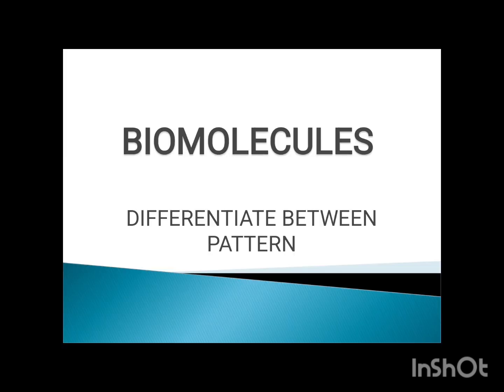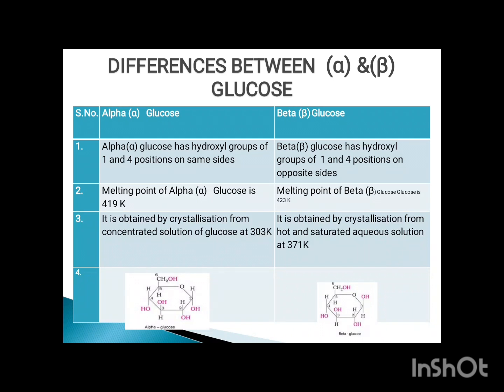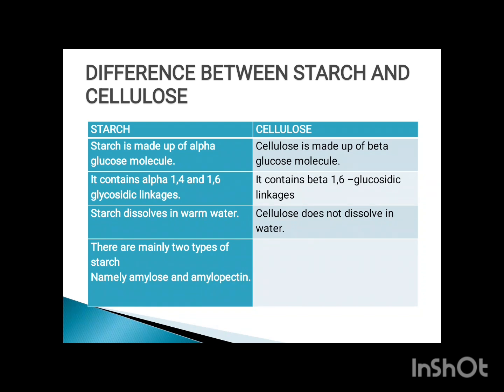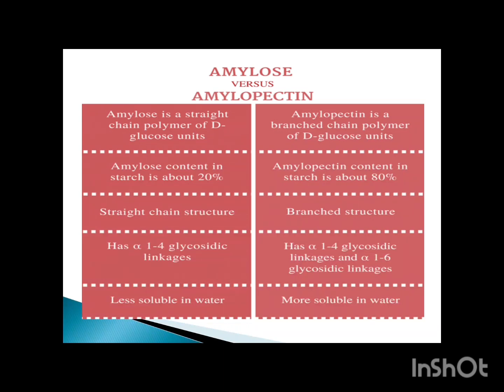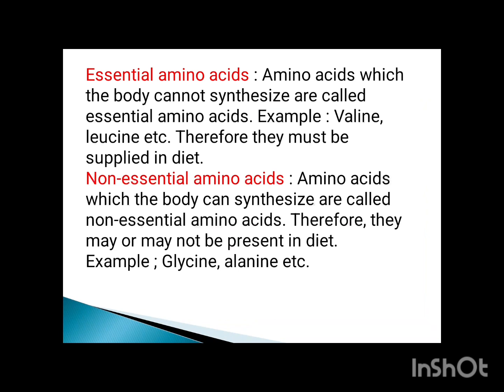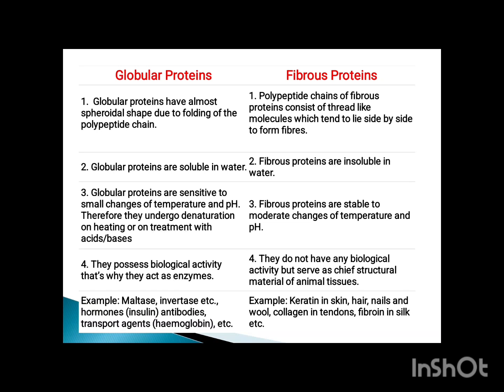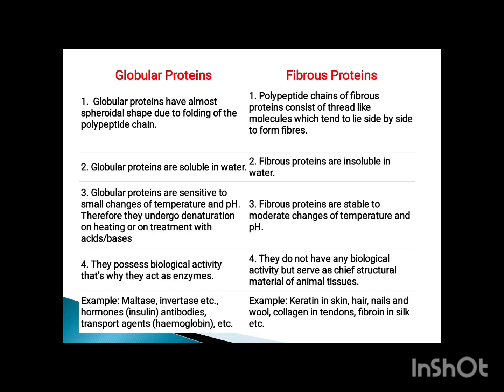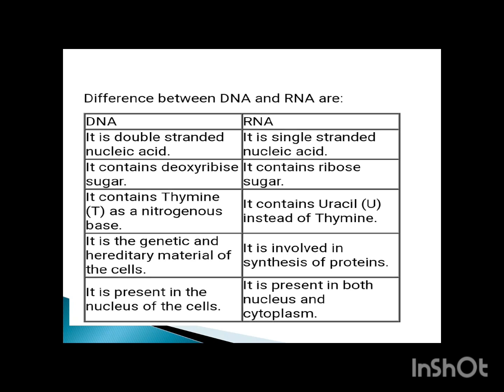Biomolecules class12# CBSE# DIFFERENTIATE TYPE OF QUESTIONS